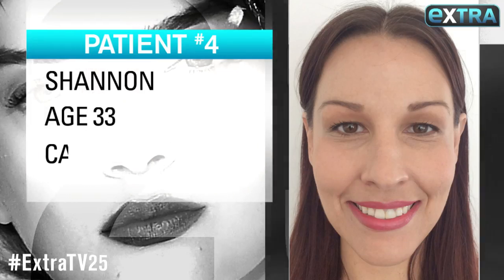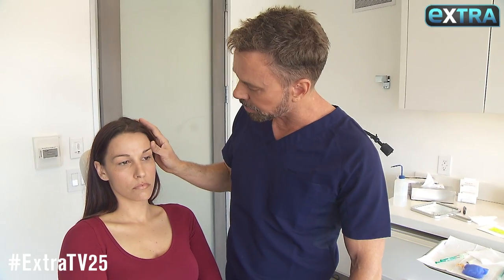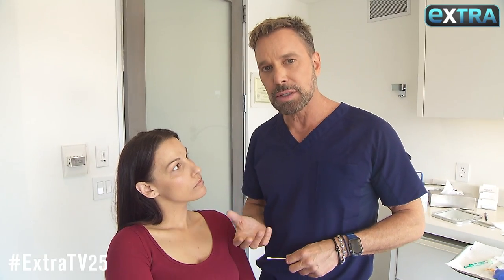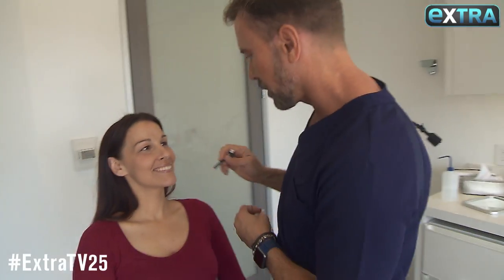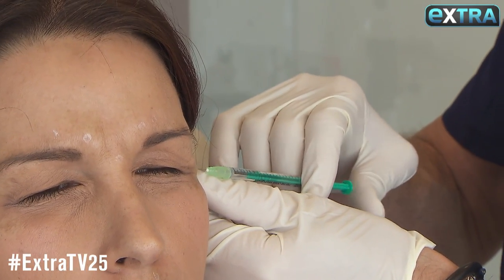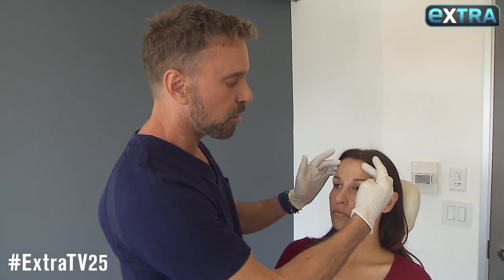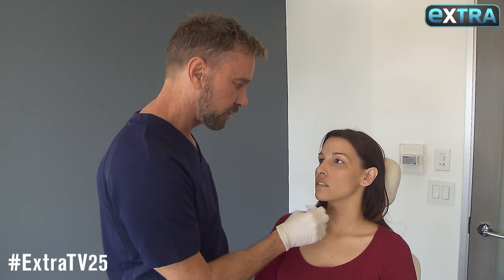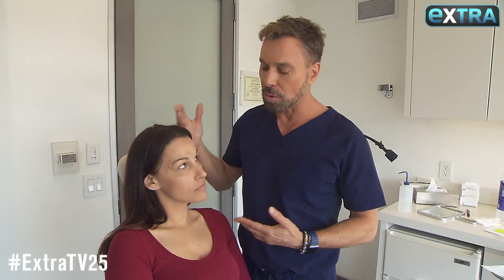Beauty in Real Time: A Quick and Painless Way to Fix a Gummy Smile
Beverly Hills aesthetic injection specialist Rand Rusher has the perfect solution for a gummy smile… neuromodulators.

Check out the video to see how Rusher treats 33-year-old patient Shannon with injections. As a bonus, Shannon receives injections for fine lines too! Watch until the end to see Shannon’s gorgeous results.